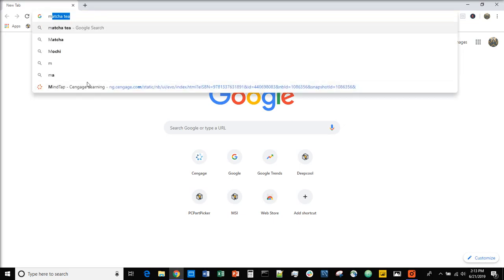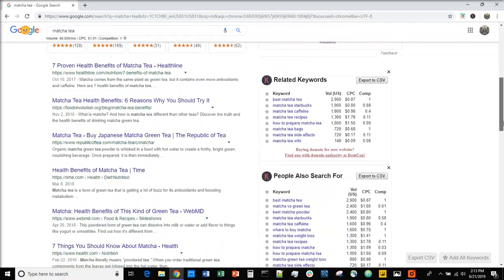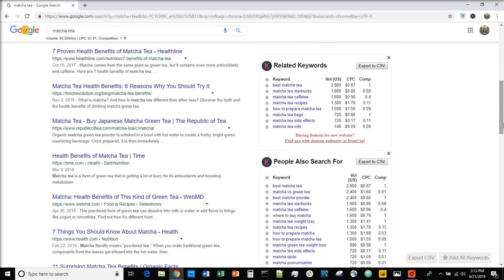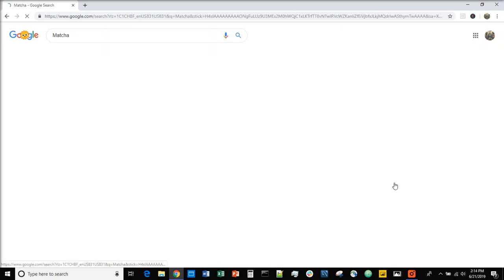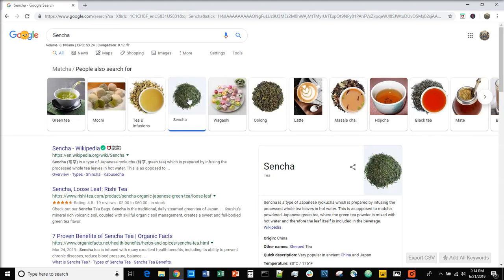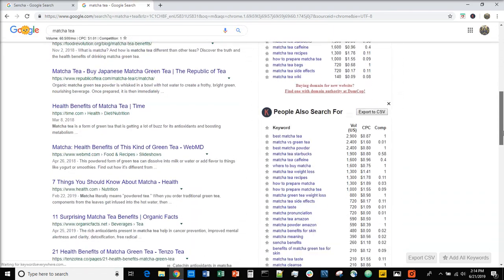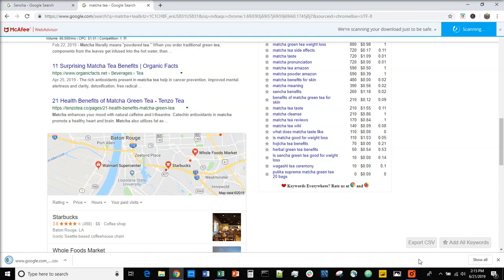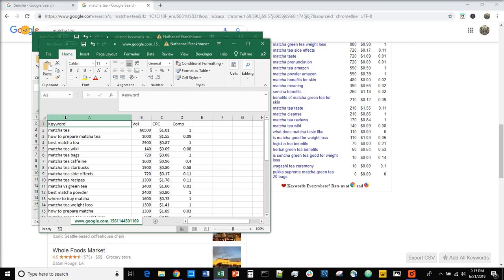Keywords Everywhere Use Tutorial